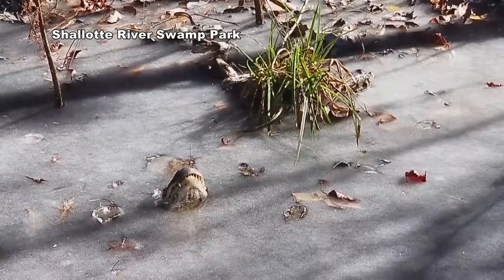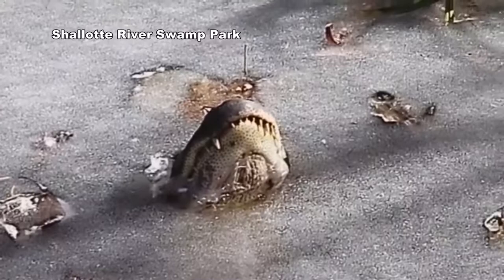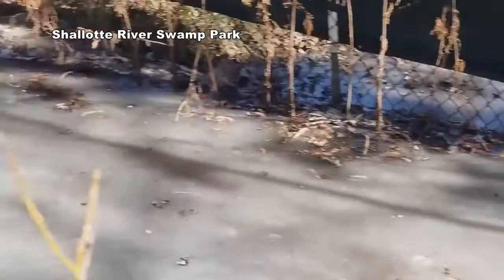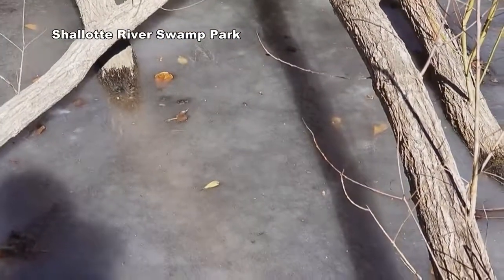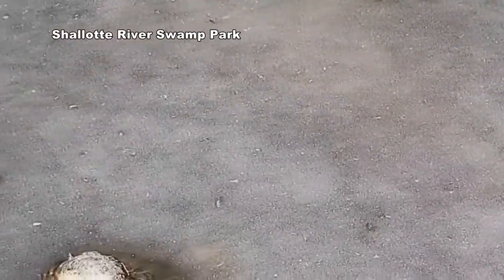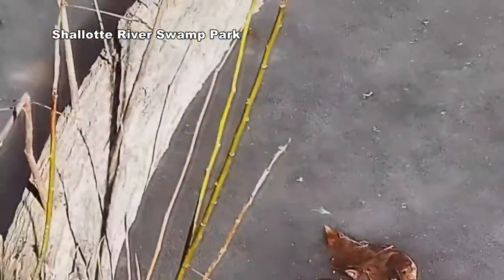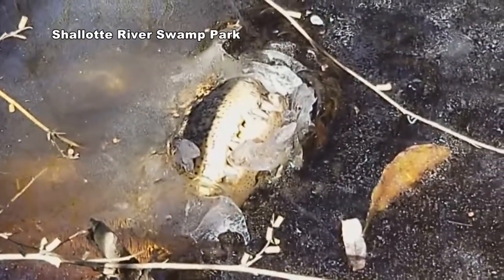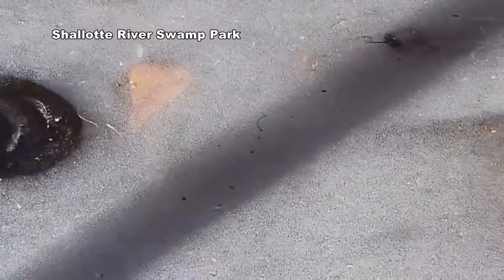WATCH Here's How Gators Breathe in Frozenইতিহাসে বিরল ঘটনা